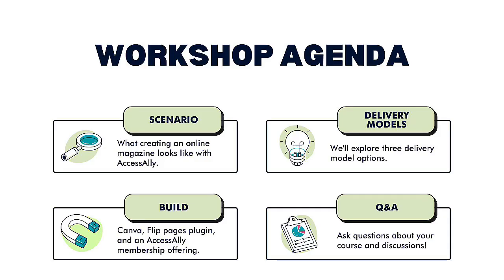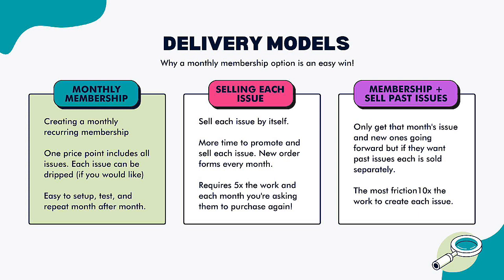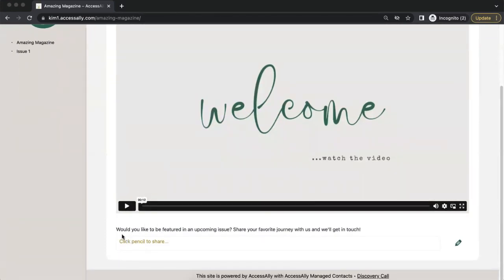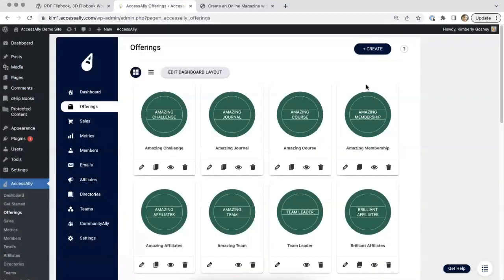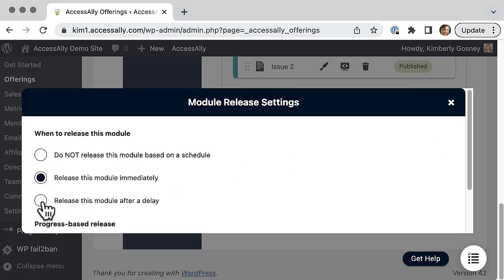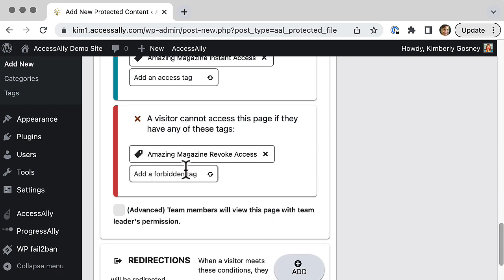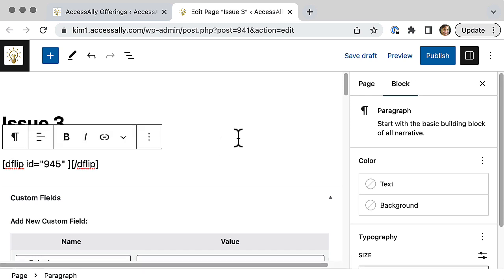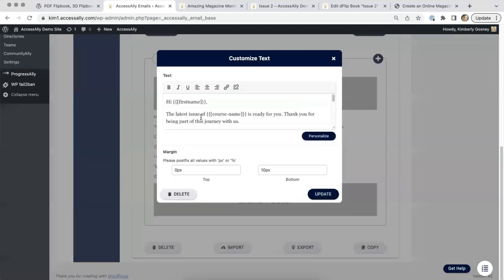Creating an Online Magazine with AccessAlly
In this workshop you'll see how to create a monthly recurring magazine subscription using AccessAlly.

• Canva Pro for designing your magazine PDF file